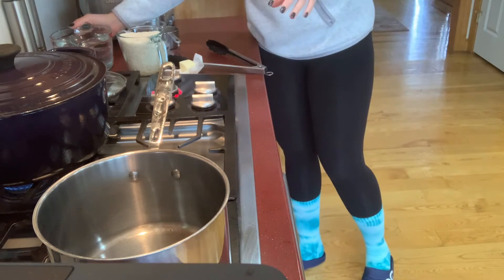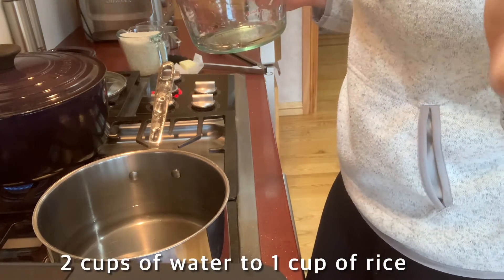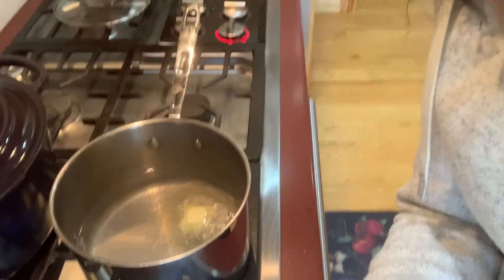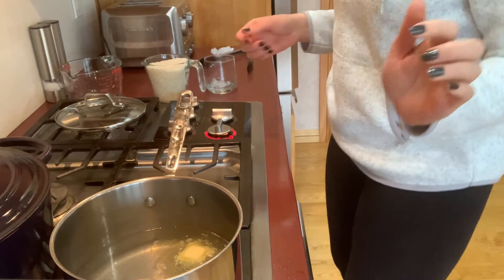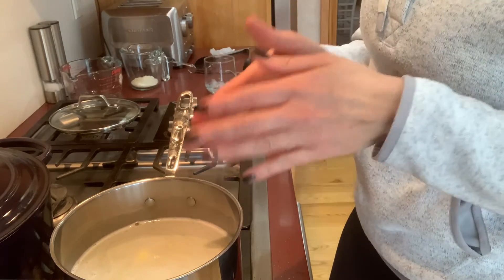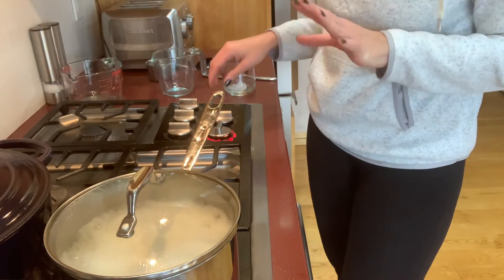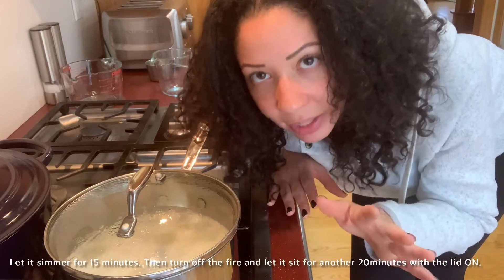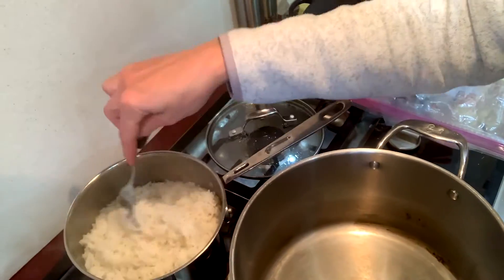Fluffiest White Rice (stove top)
For your white rice you will need:

2 Cups of White Rice
4 Cups of water
2 tbsp of Salted Butter

Put your water in a pot with your butter. Let the Butter melt then add the white rice. Let that come to a boil. Once it has come to a boil put the top on and bring the fire down to simmer and leave it for about 15 minutes. After 15 minutes turn the fire off and let it sit (WITHOUT OPENING THE LID) for 20minutes. AND ITS THAT SIMPLE!